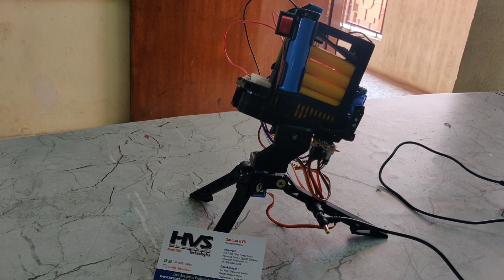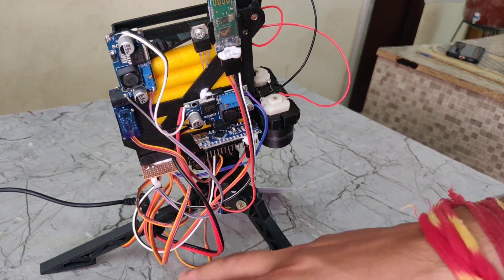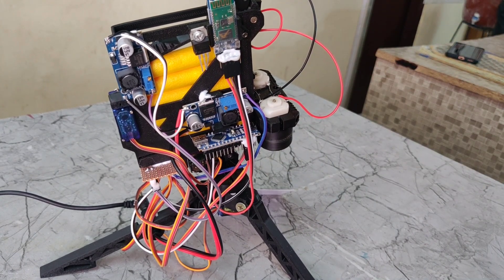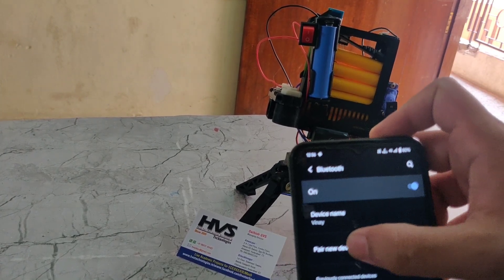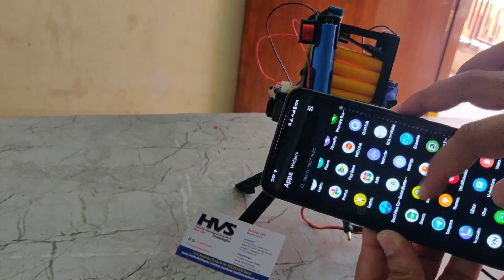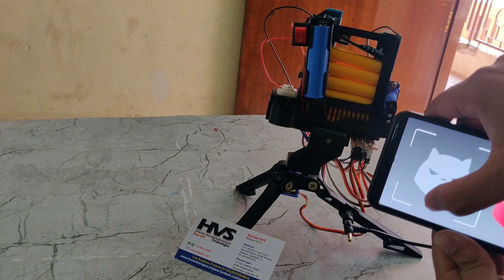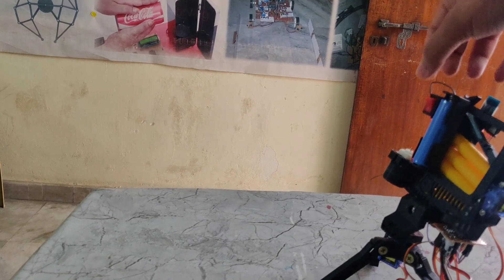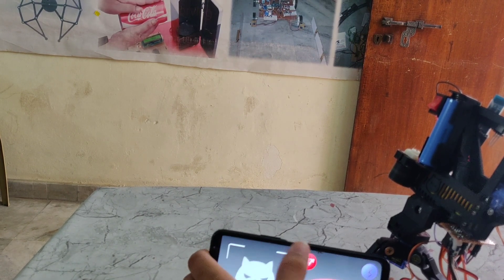HVS-3575. Android Bluetooth Controlled Nerf Turret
ABSTRACT~Android Bluetooth Controlled Nerf Turret
This security-conscious build is a completely 3D-printed Nerf gun turret, controllable by the user over Bluetooth. It uses an Arduino Nano to control two servers (for tilt and pan); two DC motors to fire the darts, and there’s a servo to push the darts into the rollers when the order to fire is given.
In this project we are using three servo motors for UP-DOWN, LEFT-RIGHT motion and trigger the fire. Using android mobile and Bluetooth application user can control the gun turret wirelessly. To achieve this task Arduino nano loaded program written in embedded C language.

The major building blocks of this project are:
1. Adapter power supply.
2. Arduino Nano.
3. Two lm2596 buck converter modules.
4. Battery power.
5. HC-O5 Bluetooth module.
6. Three servo motors.
7. Two DC motors.

 Software’s used in the project:
1. ARDUINO IDE.
2. Embedded C language.
3. Express SCH for Circuit Design.